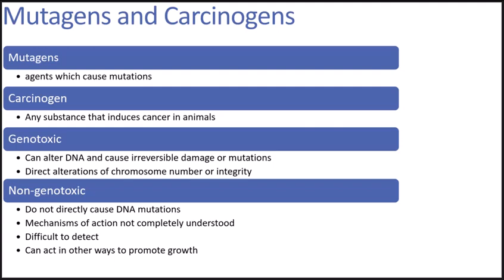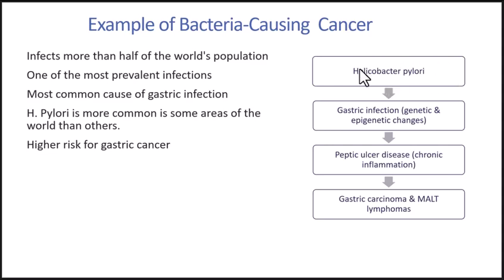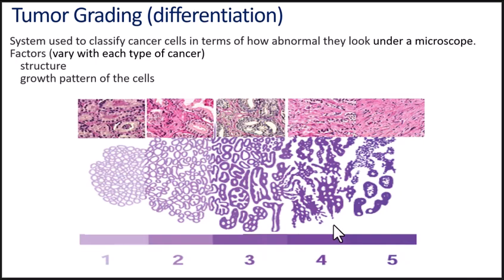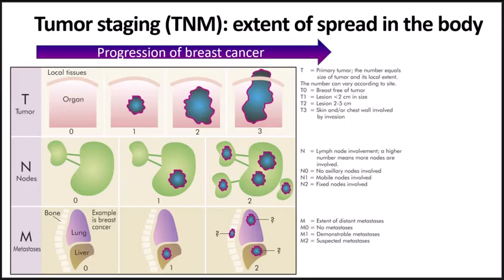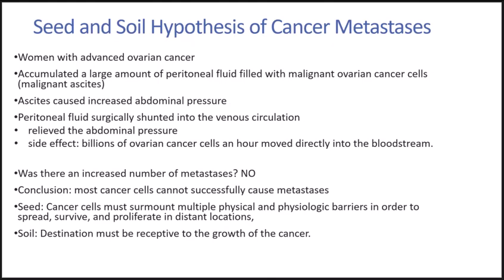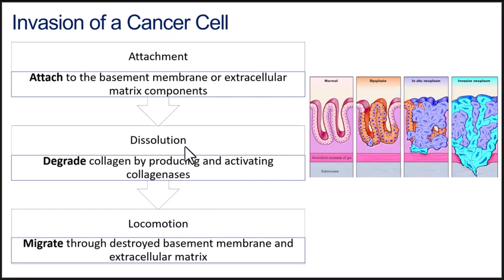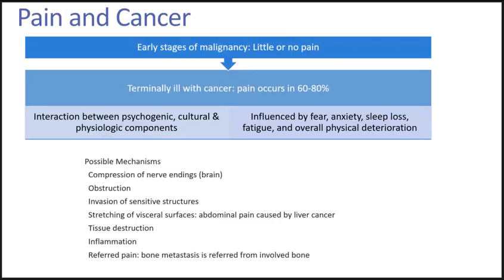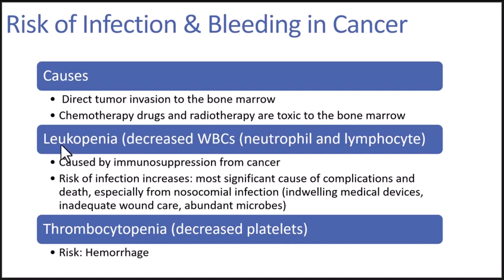Biology of Cancer & Cancer Spread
For the course HLSC 2462: Altered Physiology l: Mechanisms of Disease